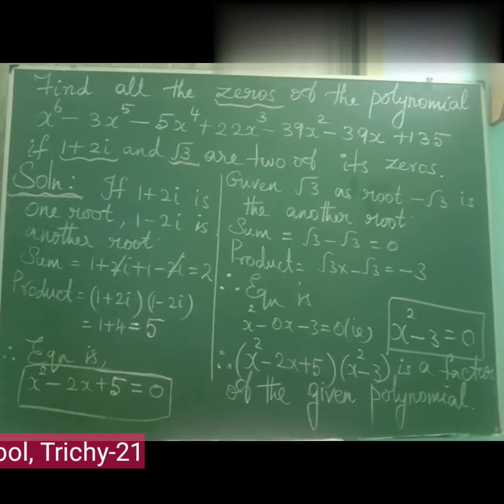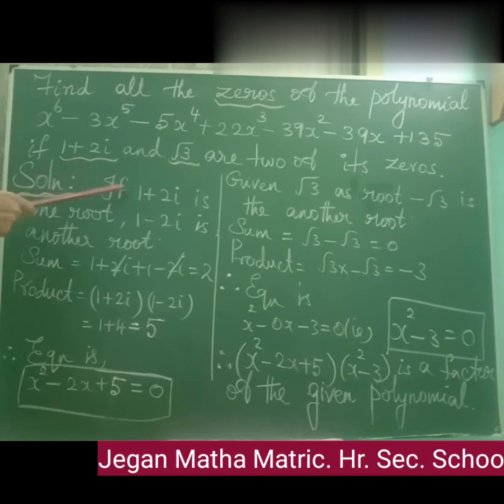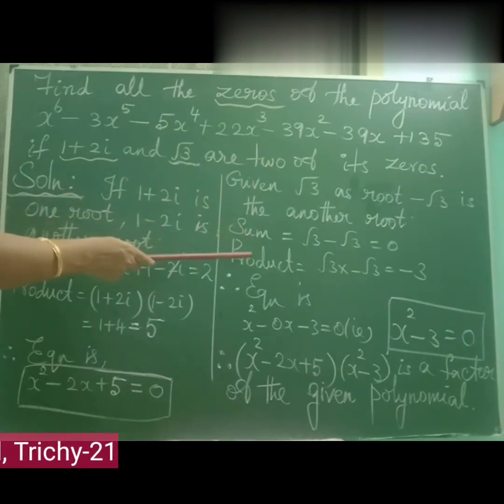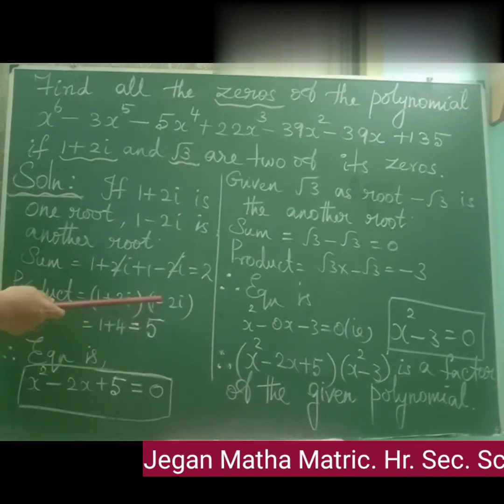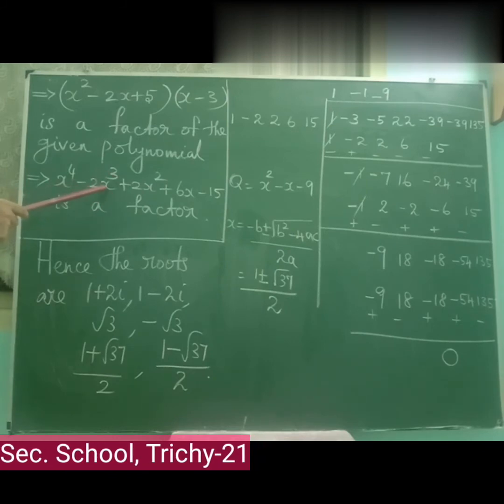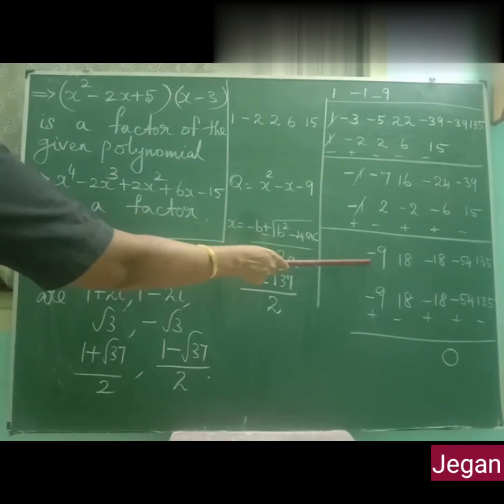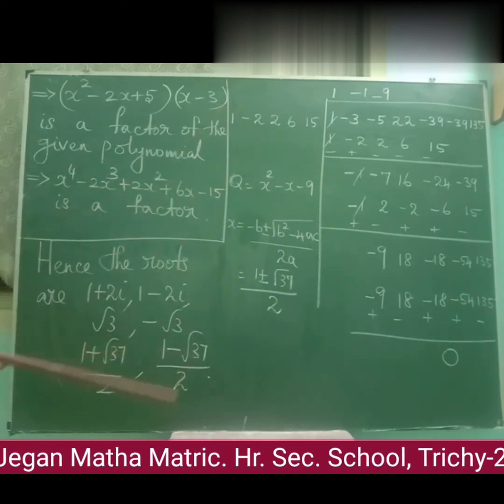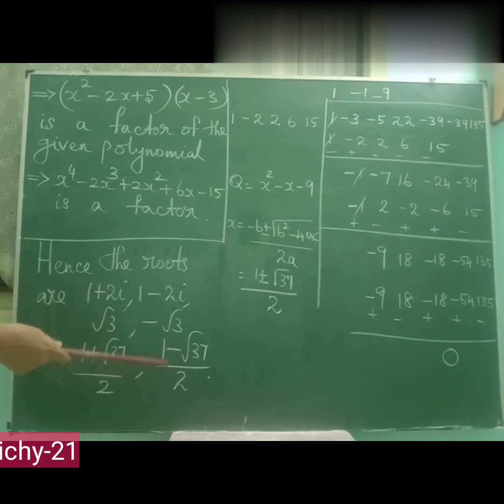STD XII MATHS(THEORY OF EQUATIONS)